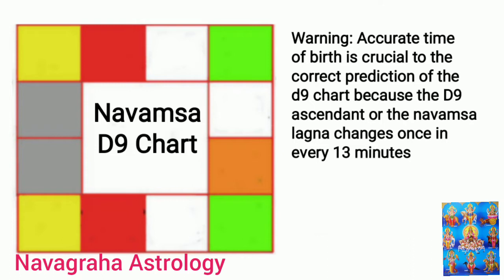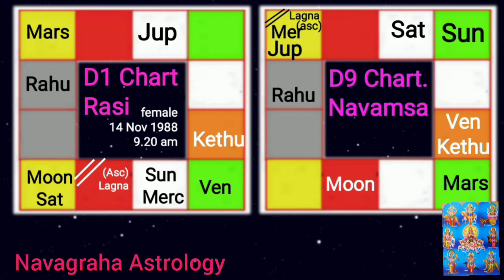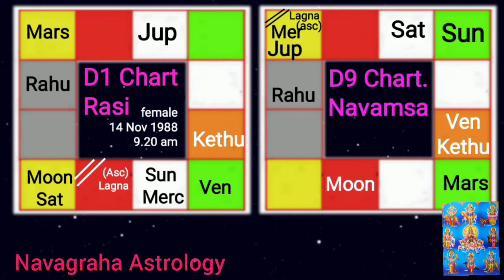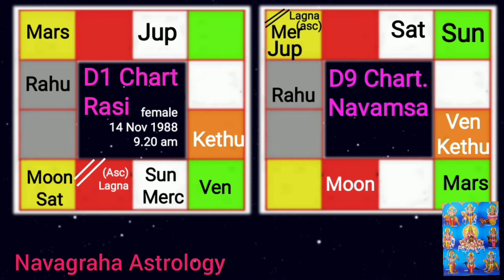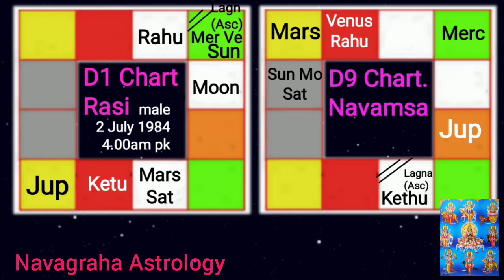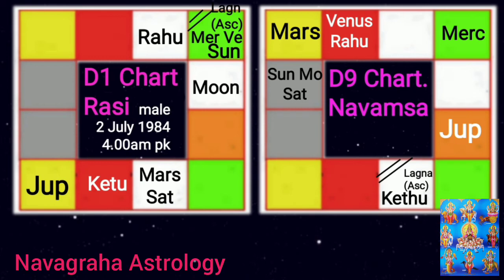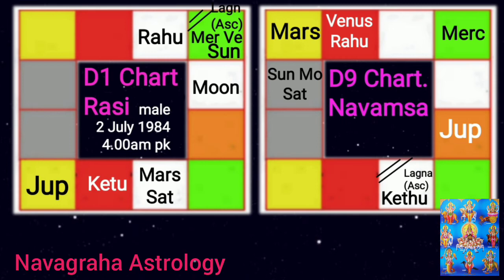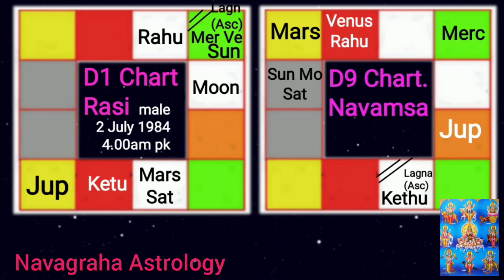D9 Chart Navamsa chart secrets | Part 3 Marriage and Love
navmansh kundli kaise dekhe? navamsa chart analysis नवांश कुंडली कैसे बनाये? नवांश कुंडली कैसे बनाये? नवांश कुंडली कैसे देखें ?নবাংশ नवमांश कुंडली में ग्रहों का फल और नवमांश कुंडली देखने का तरीका navamsa kundli kaise dekhe नवमांश कुंडली का महत्व navamsa kundali for marriage navmansh kundli kya hoti hai
d9chart navamsachartanalysis navmanshkundlikaisedekhe नवांशकुंडलीकैसेदेखें harmonicchart navamsa chakram নবাংশ কুন্ডলি ನವಾಂಶ ಕುಂಡಲಿ ನವಾಂಶ ಕುಂಡಲಿ ನೋಡುವುದು ಹೇಗೆ? NAVAMSA NODUVUDHU HEGE?

VedicAstrologyForBeginners jyotish
predictions
All astro questions answered with full astrological explanations. kundli chart kaise banaye, kundli chart kaise dekhe, kundli milan , gun milan, Navansh kundli kaise dekhe

Vedic Astrology had brought a big  turning point in my life. Its my desire to make horoscope prediction easy for all. Everyone should know to read their birth chart and should be able to predict future for themselves.

Learn Vedic Astrology in one day Part 1 (part 1 of 2) | Structure of birth chart |horoscope basics

Learn Vedic Astrology in one day (part 2 of 2) |how to predict  birth chart! Horoscope

Upcoming topics..
D9 chart Navamsa calculation
D9 chart Navamsa prediction
D10  chart dasamsa calculation
D10 chart  Dashamsa prediction
Divisional charts
Planets in 12 house for all ascendant rising sign
Libra ascendant tula lagn thula rashi and lagna predictions
scorpio ascendant vrischik rashi and lagna predictions
Sagittarius ascendant dhanush rashi and lagna
Capricorn ascendant Makar rashi and lagna
Aquarius ascendant Kumbh rashi and lagna predictions
pisces ascendant Meen rashi and lagna
Prediction of placement of Venus saturn sun moon mars mercury Jupiter Venus rahu and kethu Neptune Uranus Pluto
Saturn transits
Dasha planetary periods and Antardasha
north node rahu south node ketu.
Planetary conjunction
planetary  aspects
trines square sextiles harmonic charts Kendra trikon upachaya houses
 retrograde planets combust planet effect .
12 house Lords in different houses.
subplanets gulik mandhi

Nakshathra list
Ashwini Ashvini
Bharani Barani
 Krittika Krithika
Rohini
Mrighasira  Mrigshira or Mrigsira
Ardra / Ardhra
 Punarvasu
Pushya or Pushyami
 Ashlesha
 Magha
Purva Phalguni / Poorva Phalguni
Uttara Phalguni
Hasta / Hastha
Chitra Chithra
Swati Swathi
Vishaka
Anuradha
 Jyestha
Moola / Mula
Purvashada / Purva Ashada
Uttarashada
 Sharavan / Shravan
Dhanishta
Shatabisha / Satabhisha / Sathabhisha
 Purvabhadra Purva Bhadrapada
Uttarabhadra / Uttara  Bhadrapada

and
Revati / Revathi
Ashwini Bharani Krithika Rohini Mrigshira